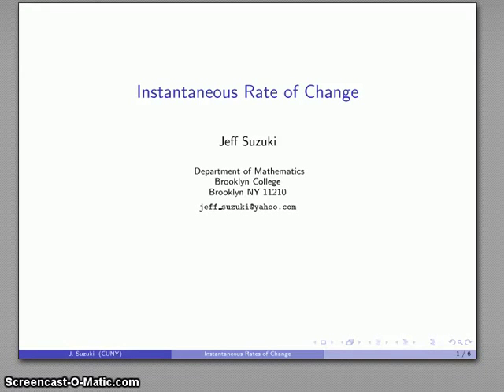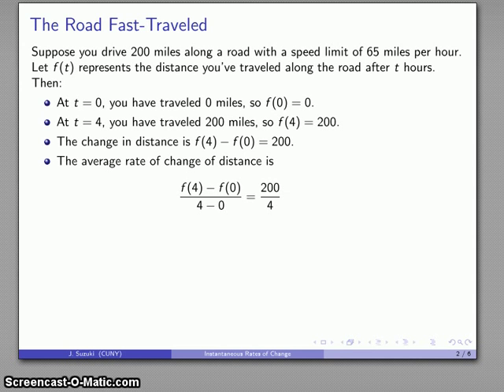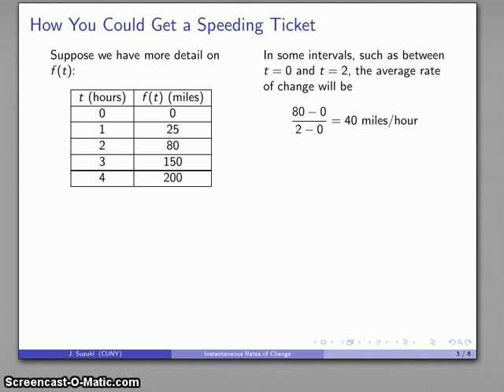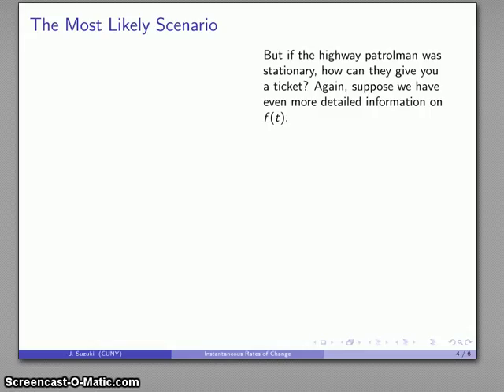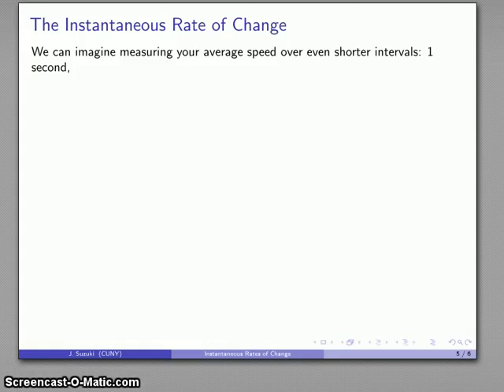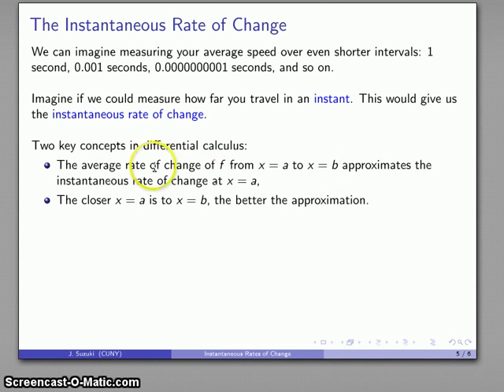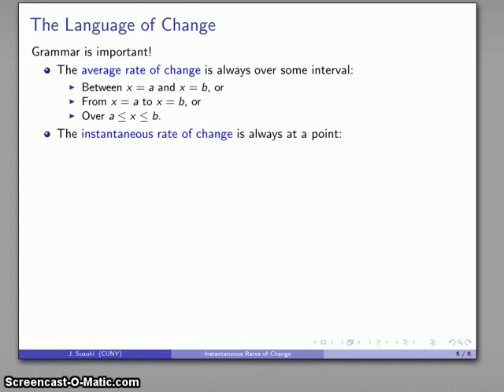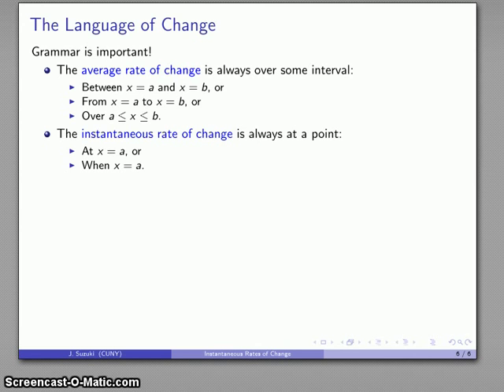Calculus 020 Instantaneous Rates of Change